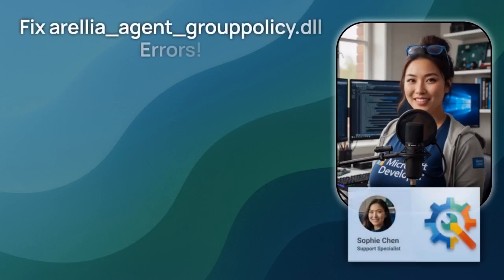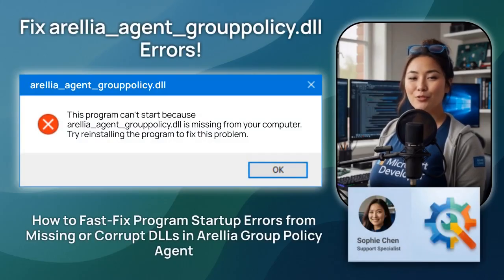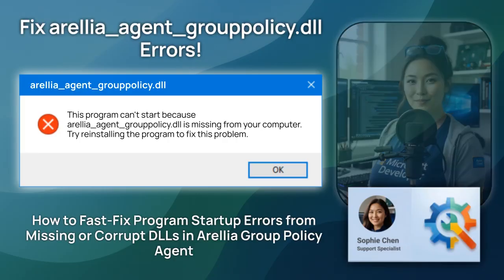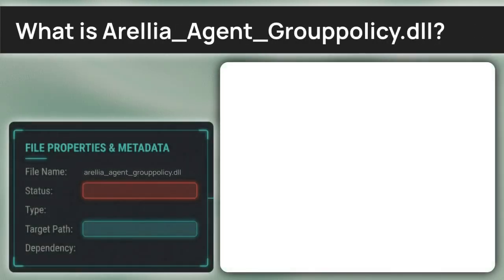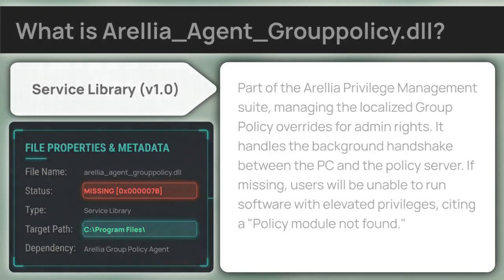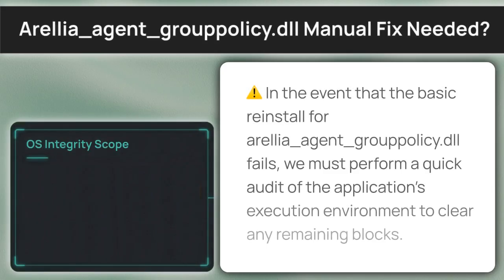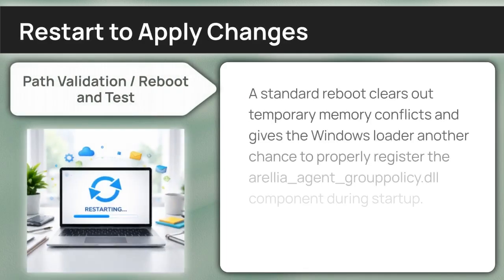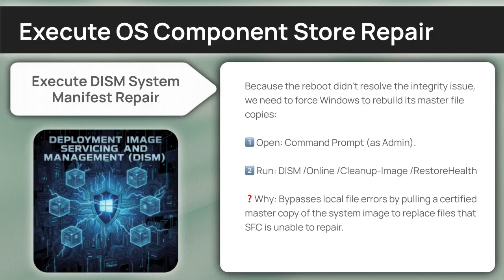Fix arellia_agent_grouppolicy.dll Errors!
Arellia_agent_grouppolicy.dll: Instructions to Repair Compatibility Issues Caused by Missing or Corrupt DLLs in Arellia Group Policy Agent. 🛠️⚙️ You can find an optional system-related tool at the

Running into a 'Arellia_agent_grouppolicy.dll not found' error? This usually means Windows can’t locate or register a required component that Arellia Group Policy Agent depends on.

What is Arellia_Agent_Grouppolicy.dll? Part of the Arellia Privilege Management suite, managing the localized Group Policy overrides for admin rights. It handles the background handshake between the PC and the policy server. If missing, users will be unable to run software with elevated privileges, citing a "Policy module not found."

Within the Arellia Group Policy Agent environment, Arellia_agent_grouppolicy.dll operates as a System Service Library DLL using the Service Library protocol. I’ll guide you through straightforward troubleshooting steps to help address the problem.

▶ Topics covered in this video:

- Check the arellia_agent_grouppolicy.dll technical specs
- Performing a system reboot
- Addressing missing or mismatched arellia_agent_grouppolicy.dll files

Timestamps:

00:00 - arellia_agent_grouppolicy.dll Missing Error Fix Windows 10/11
00:19 - What Is arellia_agent_grouppolicy.dll Used For on Windows 10/11
00:44 - Fix arellia_agent_grouppolicy.dll Error by Reinstalling the File
01:06 - Reboot Your System to Fix arellia_agent_grouppolicy.dll Error
01:25 - Fix arellia_agent_grouppolicy.dll Error Using Windows Component Store Repair
02:04 - Safe Fix Methods for arellia_agent_grouppolicy.dll Missing Error